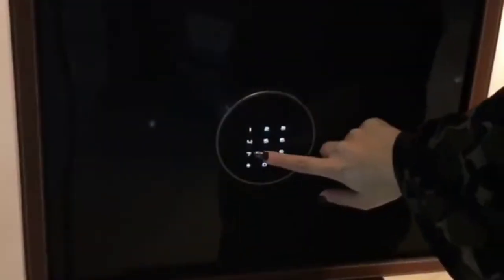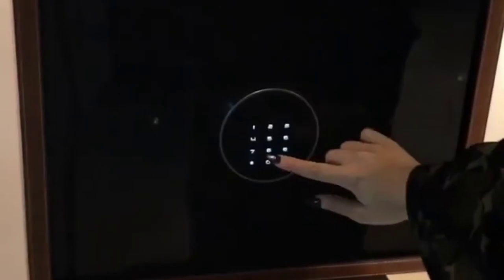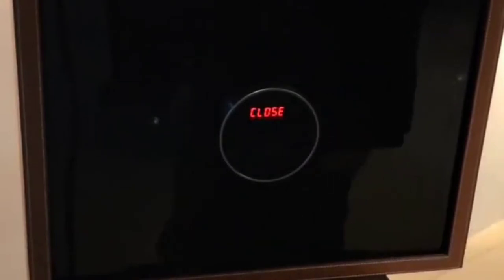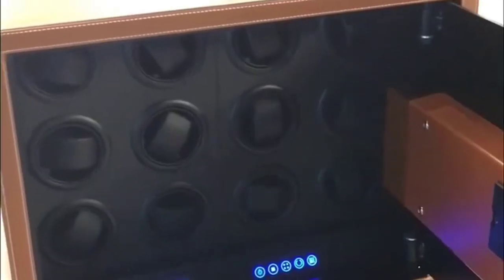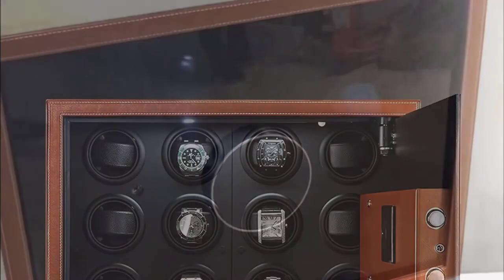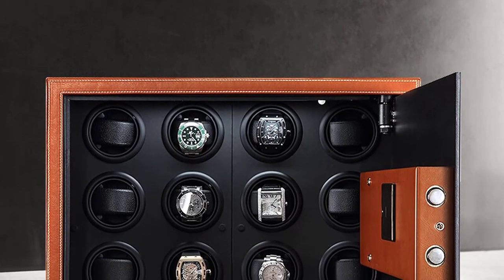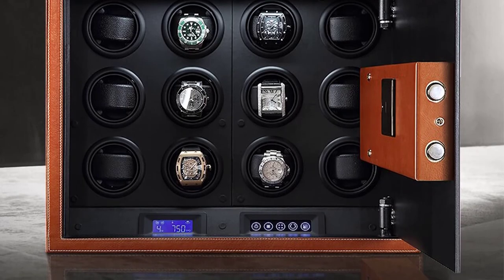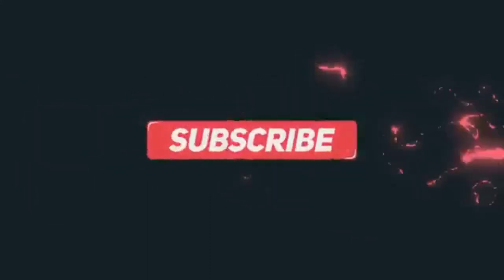Best Watch safe box in 2020 | Top Watch safe box-Watches cabinet and Jewelry storage Strong box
Best ! Review The Best Products From AliExpress in 2020. New Awesome Gadgets  best Deals Banggood. Amazing Gadgets. Shopping Online. Haul. Cool Technology. China Gadget. Cheap Electronics. Stuff. Inventions. Unboxing. Goods. Things. Watch. Overview. Ali.
👉👉👉LINKS TO PRODUCTS BELOW 👇👇👇
In this video I will show the top 5 products from AliExpress, Gearbest and Banggood sites.
👍👍👍 Push like!
🙌🙌🙌Official Store. Smartphones And Headphones
🙌🙌🙌Official Store. Household Products - http-://
🙌🙌🙌Official Store. "Consumer Electronics"
References to the goods:
► Folding Electric Bike